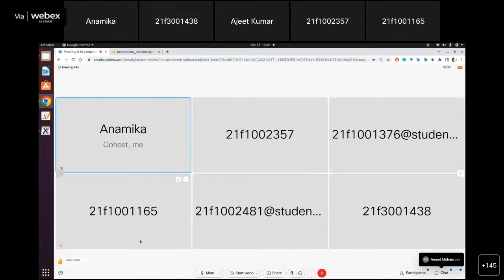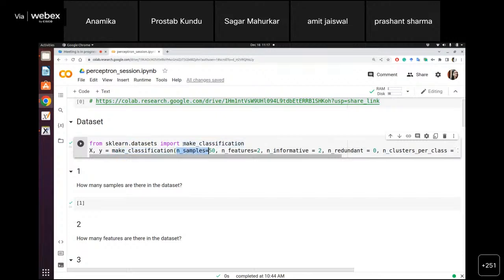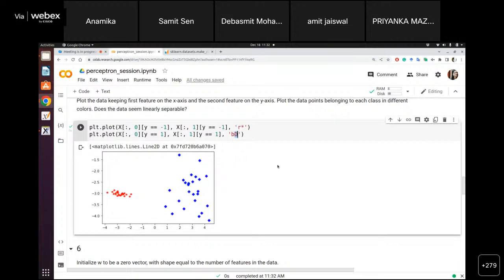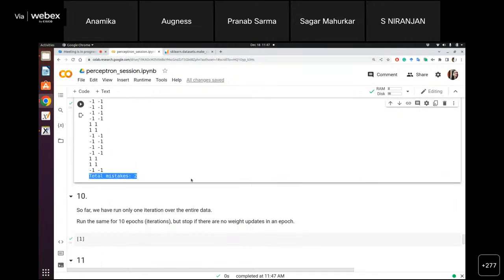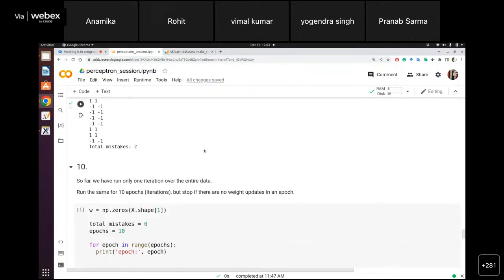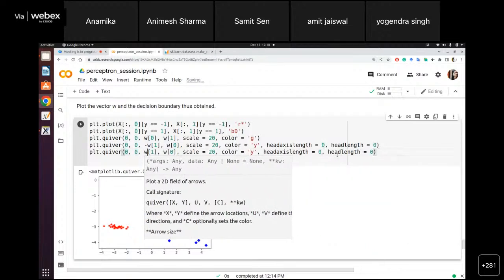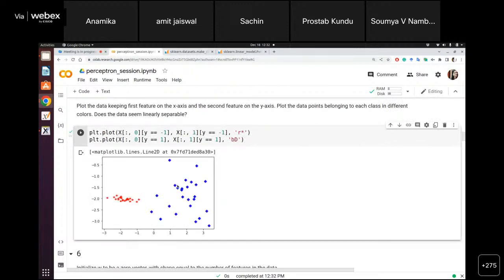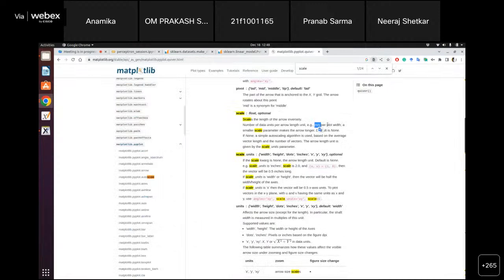Implementing Machine Learning Techniques - Workshop 2